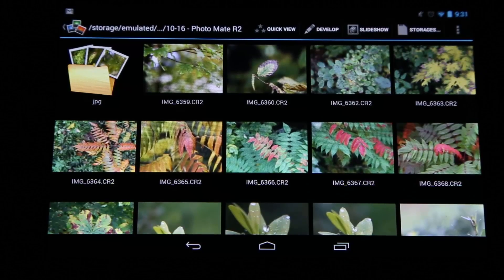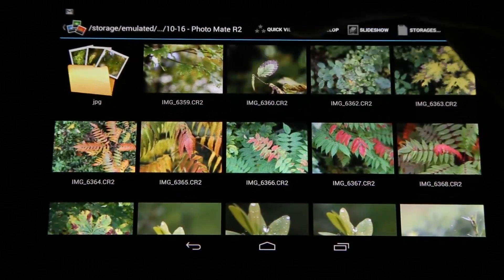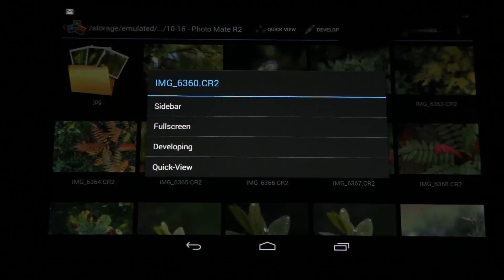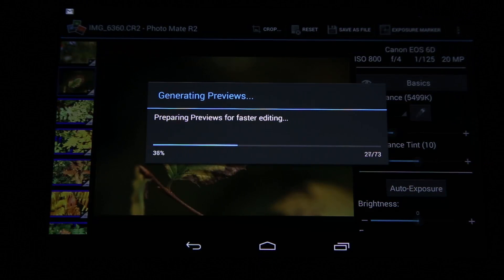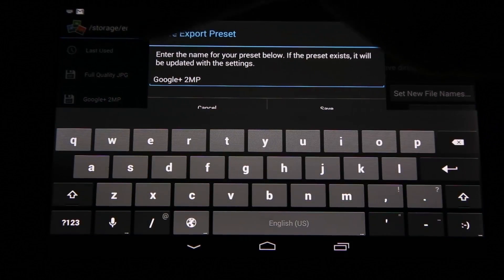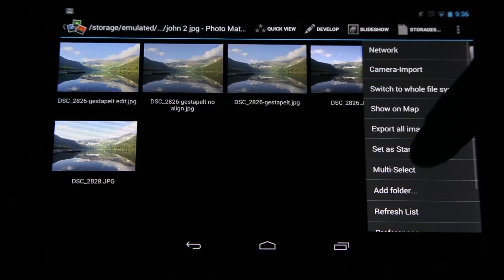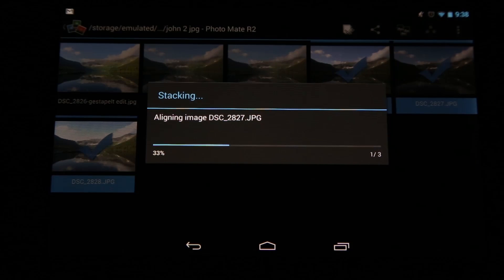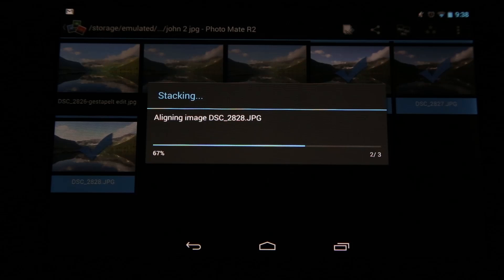5 Tips and Functions for Photo Mate R2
My personal 5 favorite "hidden" features in R2.